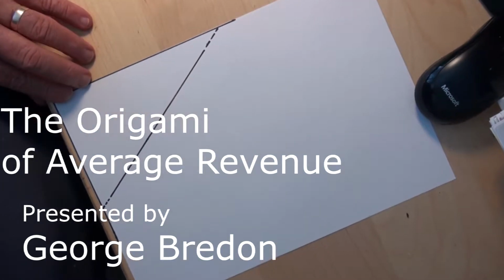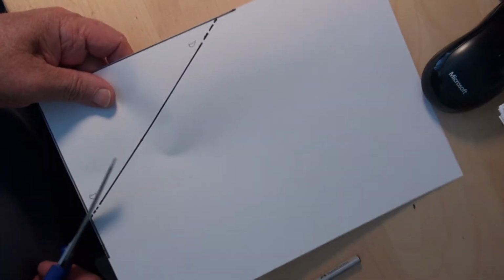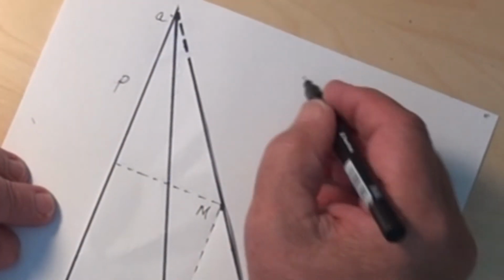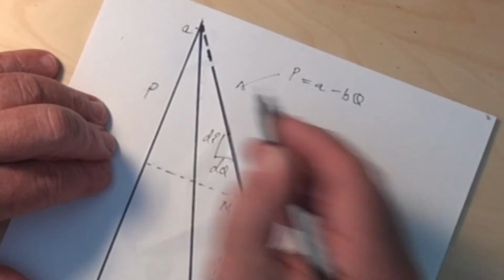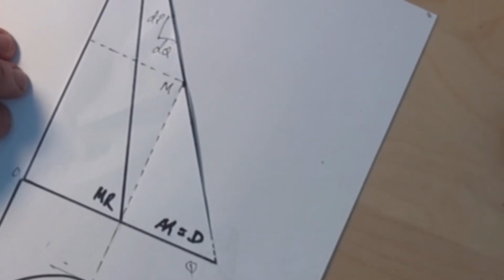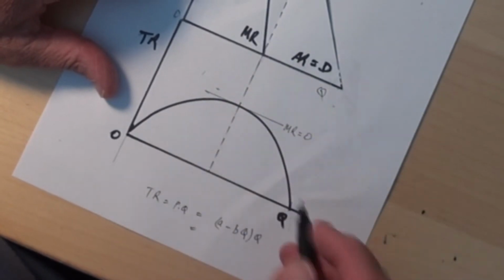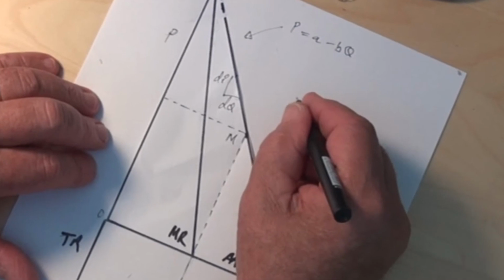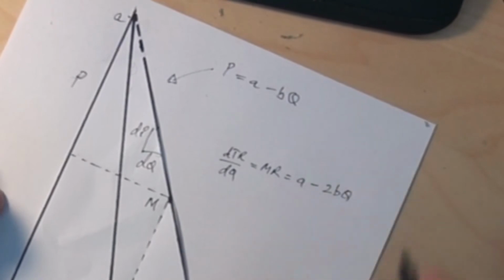The Origami of Average Revenue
The video uses a paper folding technique to show why the midpoint of a linear demand curve is perpendicularly above the midpoint of the horizontal (Q) axis of the graph and in turn lines up with the midpoint on the vertical (P) axis. The video then uses simple calculus to derive the marginal revenue curve whose slope is twice that of the average revenue curve and cuts the midpoint of the horizontal axis. It also shows how the zero value of MR is associated with the peak of the TR curve.